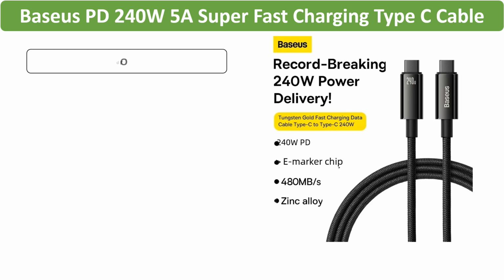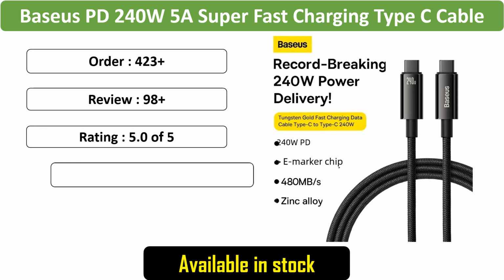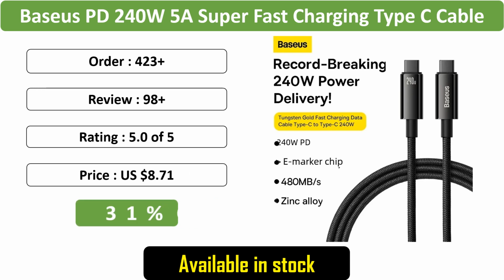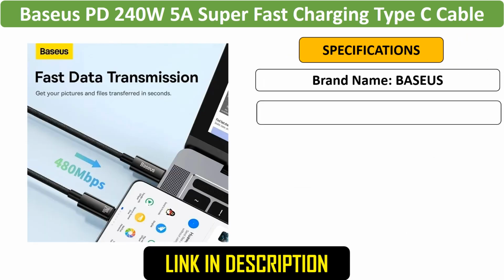Top 5 Best Charging Cables For Iphone 2024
5. Original PD 35W Fast Charger For iPhone 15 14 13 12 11 Pro Max Plus X USB C Cable Fast Charging Type-C Date 1M Cables Accessorie

4. AUFU 5A Magnetic Type C Cable For Samsung S21 Huawei P30 Magnet Fast Charging Charger Wire for iPhone Xiaomi Micro USB Data Cord

3. AUFU 2PCS PD240W Magnetic Type C Cable For Macbook PC 5A Super Fast Charging Magnet USB-C cable For iPhone Samsung Xiaomi Laptop

2. Baseus PD 240W 5A Super Fast Charging Type C Cable For iPhone 16 Pro Max Type C To USB C Wire Cable For Macbook iPad Data Cord

1. Baseus 100W USB C Cable With Phone Stand For iPhone 16 15 Pro Max Fast Charging Cable For Macbook iPad Xiaomi Type C to Type C